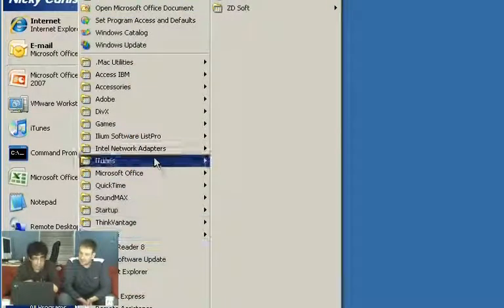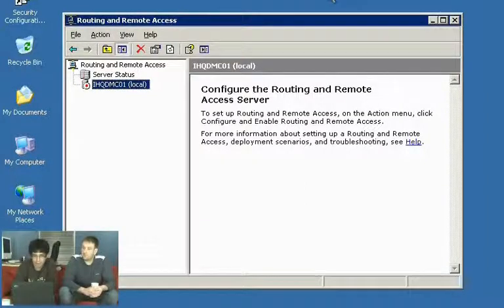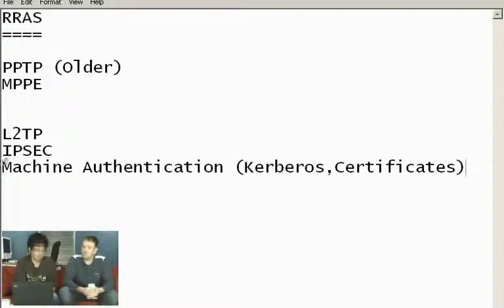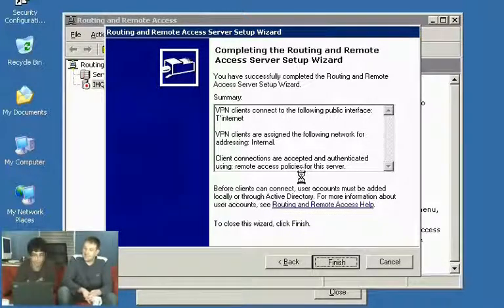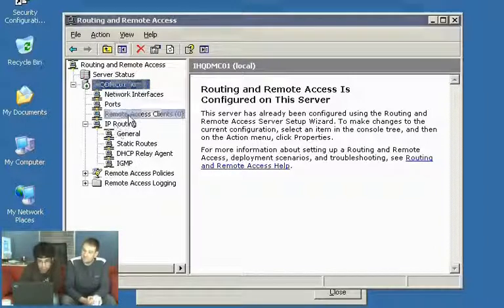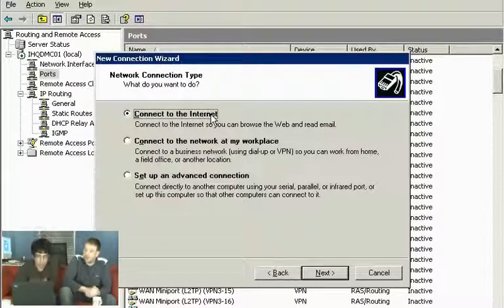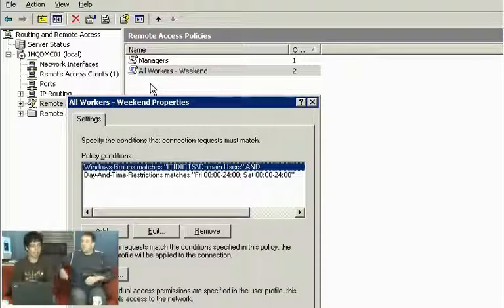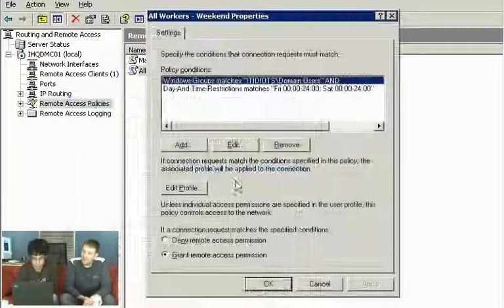Episode 37- Routing & Remote Access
Copyright - Nicky Curtis & Nicholas Hill